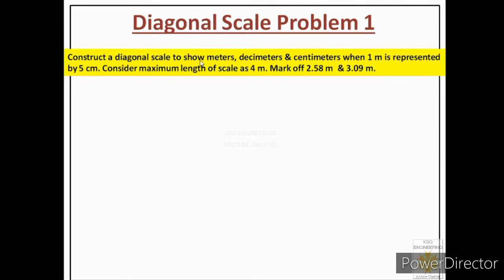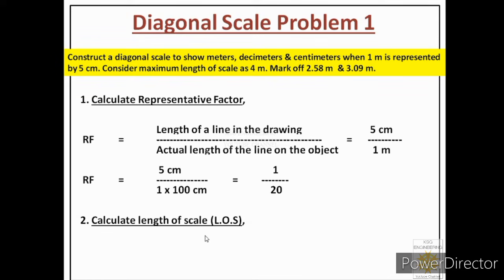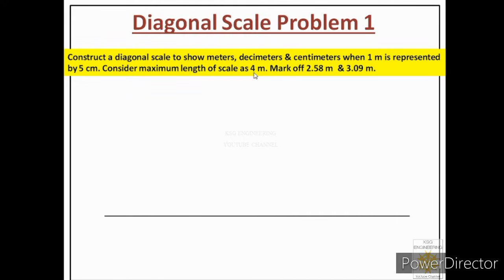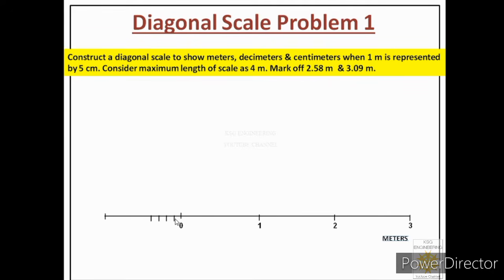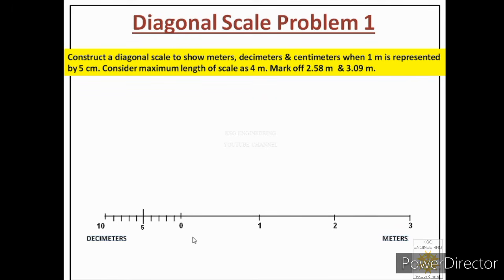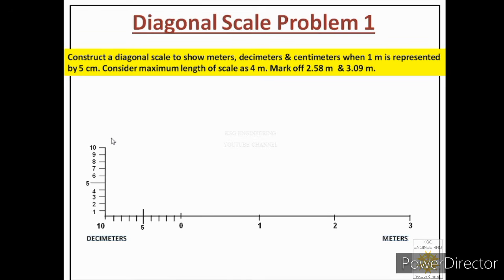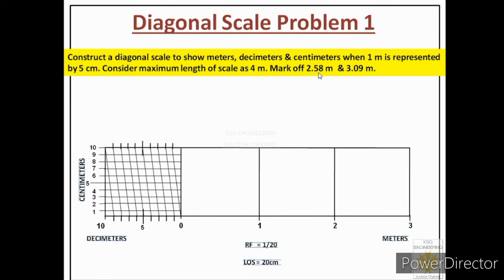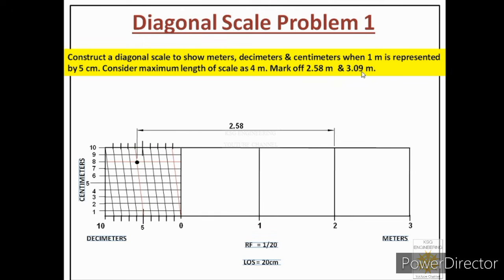Diagonal scale in engineering drawing | Scales in engineering drawing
diagonal scale engineering drawing
scales in engineering drawing
diagonal scale engineering drawing | scales in engineering drawing

Diagonal Scale | Scales in Engineering Drawing | Problem 1 | Engineering Drawing | 6.2

What is Scale of a Drawing:
The proportion by which the drawing of a given object is enlarged or reduced is called the scale of the drawing.

What is Representative Fraction or Scale Factor:
The scale of a drawing is indicated by a ratio, called the Representative Fraction (RF) or Scale Factor. RF = Length of a line in the drawing divided by Actual length of the line on the object

What is Reducing Scale:
When huge objects are to be drawn, they are reduced in size on the drawing. The scales used for these objects are called reducing scales. It is clear that the length of the object on the drawing is less than the actual length of the object. Reducing scales are mentioned in the format 1 :Y, where Y is greater than 1. Hence, RF greater than 1.

What is Enlarging Scale:
When smaller objects are to be drawn, they often need to be enlarged. The scales used in such cases are called enlarging scales. Obviously, the length of an object on the drawing is more than the corresponding actual length of the object. Enlarging scales are mentioned in the format X : 1, where X is greater than 1. Clearly, RF less than 1.

What is Full Scale:
When an object is drawn on the sheet to its actual size, it is said to be drawn to full scale. As the length on the drawing is equal to the actual length of the object, the full scale is expressed as 1:1. Obviously, for full scale, RF = 1.

What is Plain Scale:
It is a line divided into suitable number of equal parts or units, the first part of which is subdivided into small parts.

What is Diagonal Scale:
In diagonal scale the smallest unit on plain scale is further subdivided by using diagonal principle.